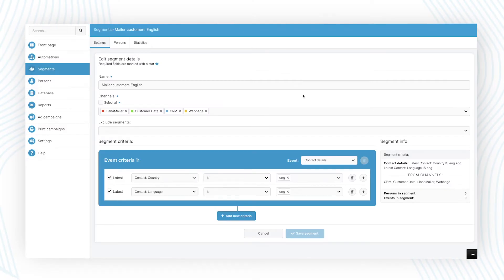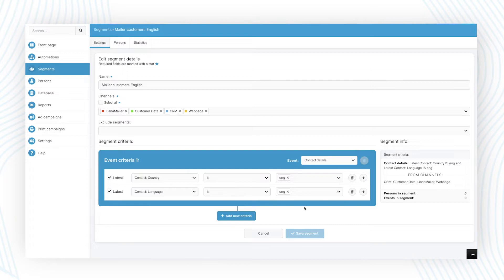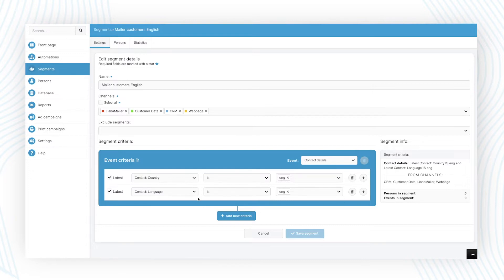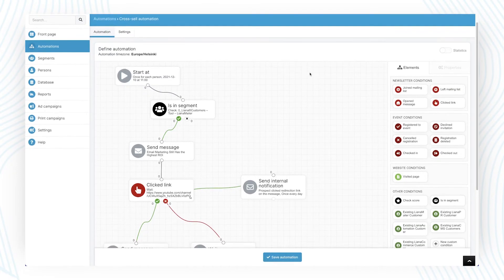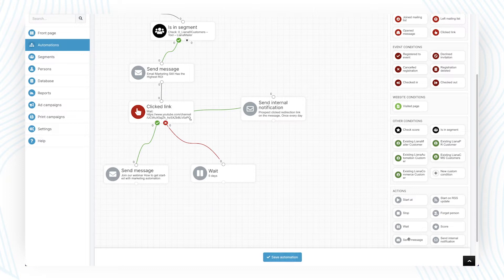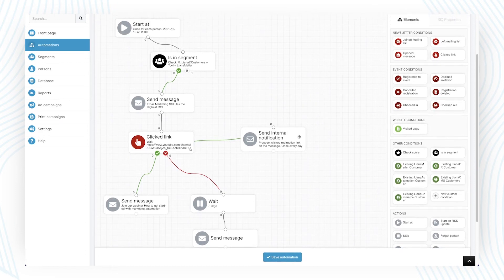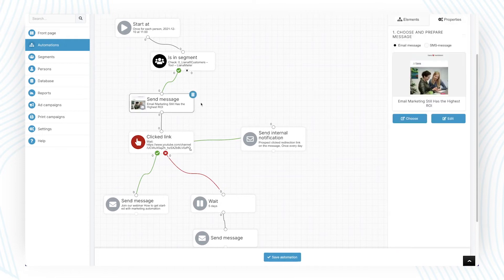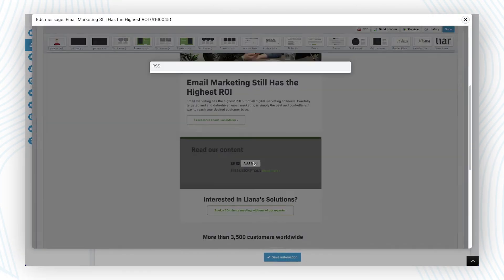See in 1 minute how Liana®Cloud Marketing Automation solution works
Building automated message flows is easy with Liana's automation tool.

-Easy Segmentation of Data
-Intuitive Journey Builder
-Responsive Email Composer